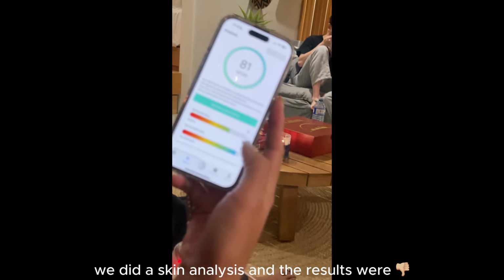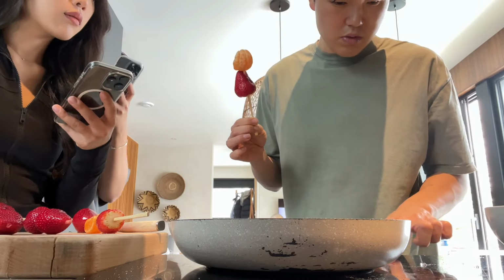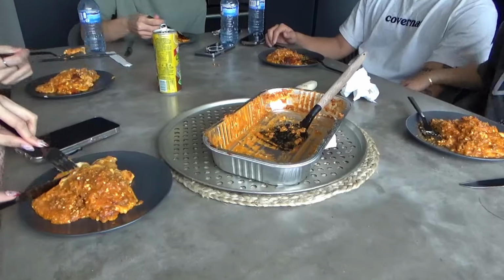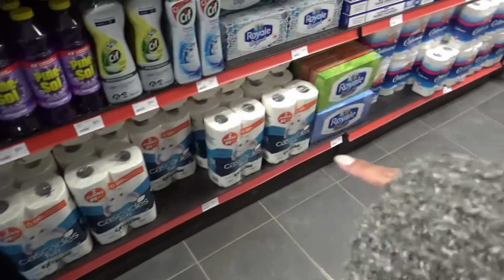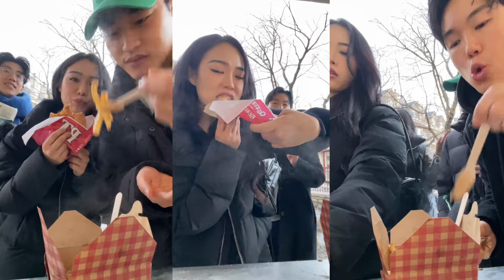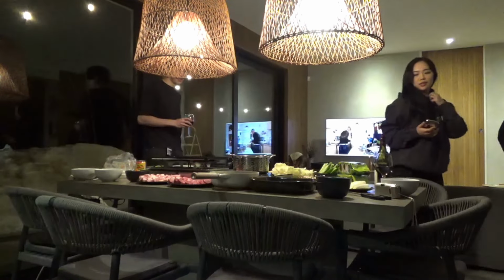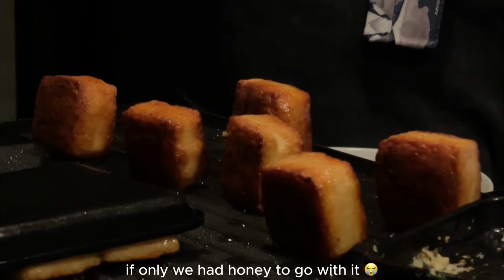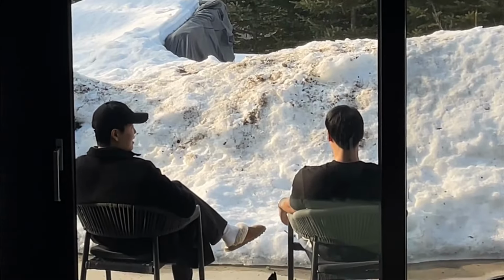LIFE IN TORONTO | trip made it out the gc, what we ate on our cabin trip! ♡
THE TRIP MADE IT OUT THE GC!!! ♡♡♡♡

cabin trip to mont tremblant in quebec and this is everything we ate on the trip! we cooked every meal and honestly wouldn't have had it any other way~

have a good day! love ya ♡

ft.
​⁠​⁠@KatieCung ​⁠​⁠@kalie_ho ​⁠​⁠@jamesbok , matt and justin